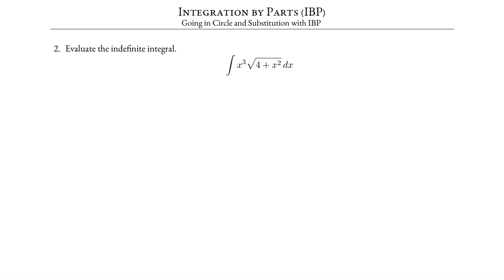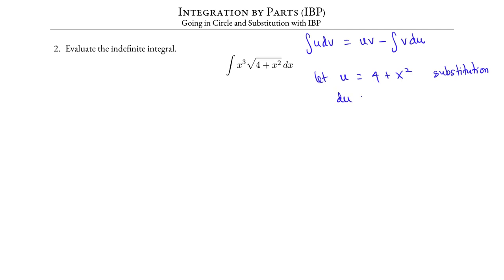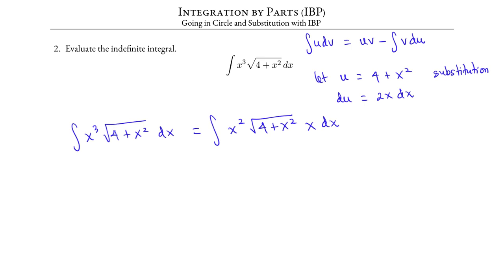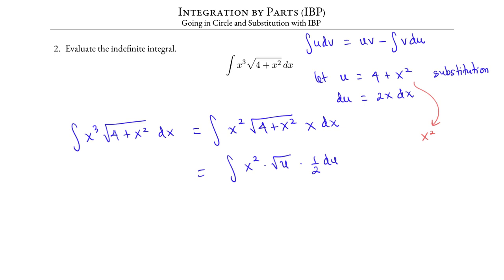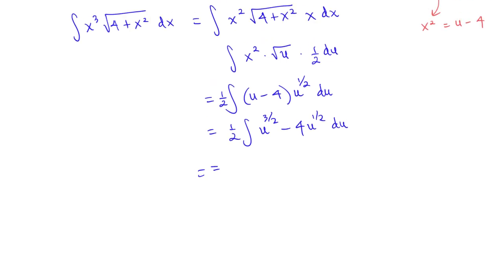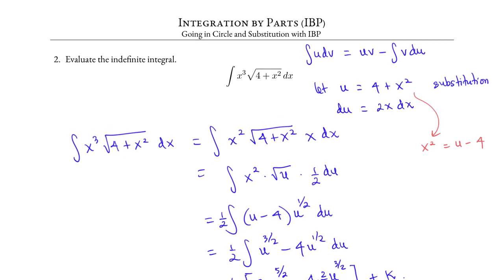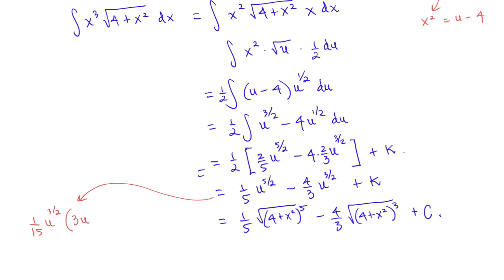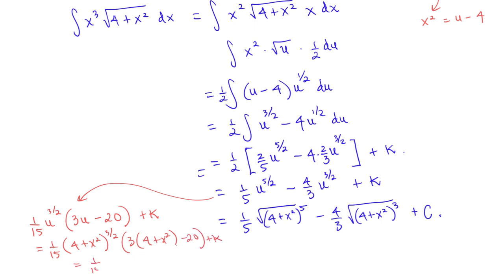Calc2s0701e Integration by Parts with Substitution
Integration by Parts with Substitution